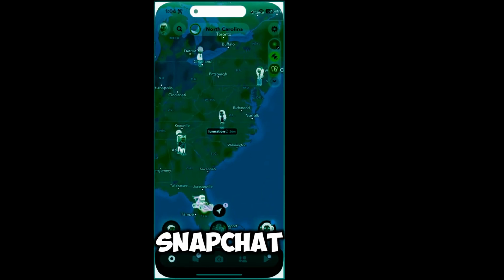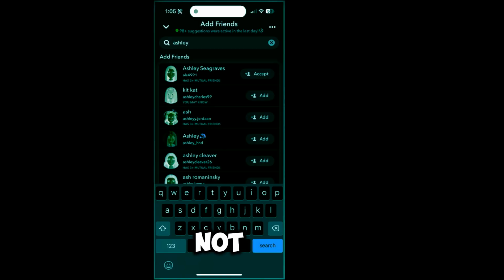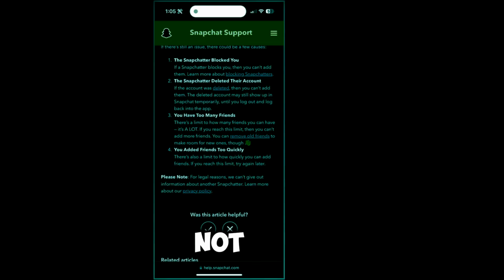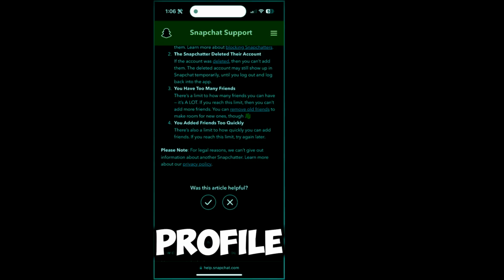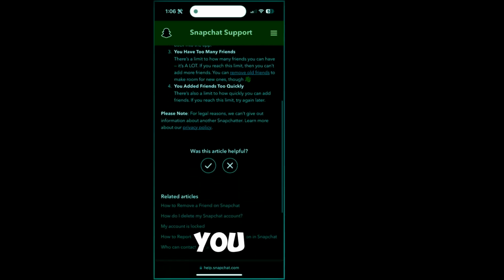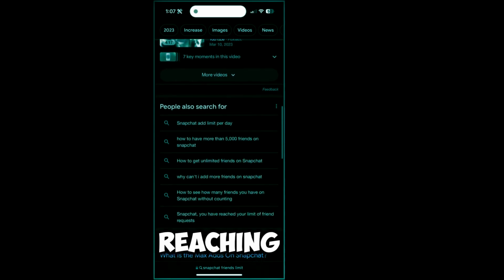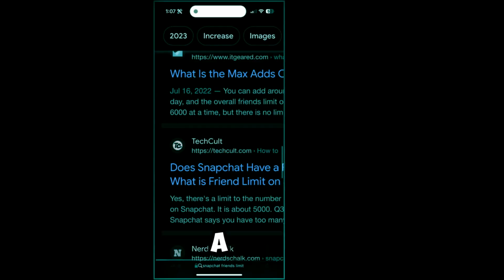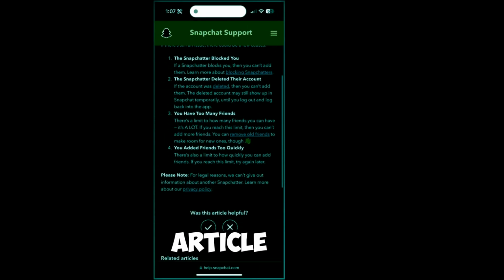Why Can't I Add Someone On Snapchat? | Fix Add Friend Issues (2025)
Trying to add someone on Snapchat but it's not working? In this video, we explain the common reasons why you can’t add someone on Snapchat — and show you how to fix it step by step.

👻 Whether the “Add” button isn’t responding, the person isn’t showing up, or you’re getting an error, this guide covers it all. You’ll learn how to:

Check if the user has blocked you

Fix connection and app-related issues

Understand Snapchat’s friend limit or privacy restrictions

Resolve glitches by clearing cache or updating the app

Avoid temporary lockouts due to spam or rapid activity

💡 Why This Happens:
Snapchat may prevent you from adding someone if you’ve been blocked, if their privacy settings restrict friend requests, or if your account is temporarily limited. This tutorial breaks down each scenario and how to address it.

📱 Works for:

iPhone (iOS) and Android users

Personal, creator, and business Snapchat accounts

Latest Snapchat updates in 2025

✅ Important Note:
This video uses only official Snapchat settings and safe troubleshooting methods. No hacks, bypass tools, or unauthorized actions are shown. All steps are fully compliant with Snapchat’s Community Guidelines and YouTube’s advertiser policies.